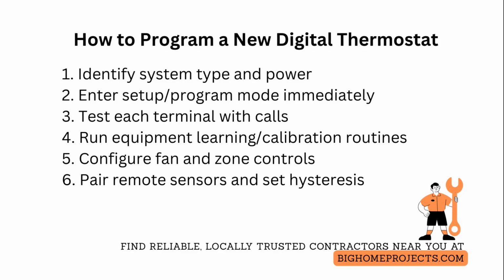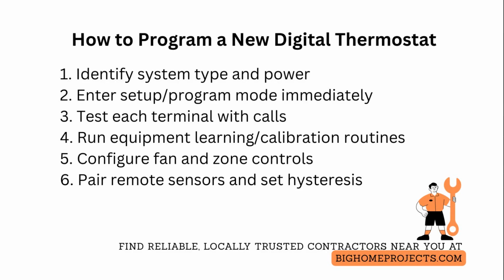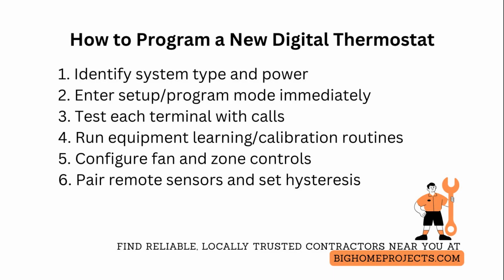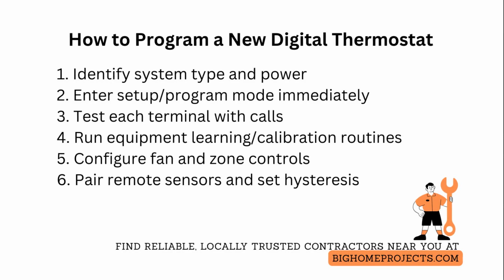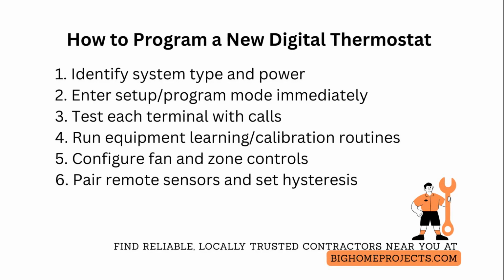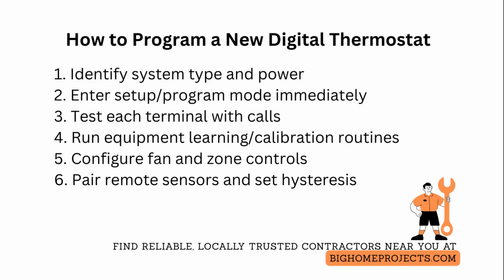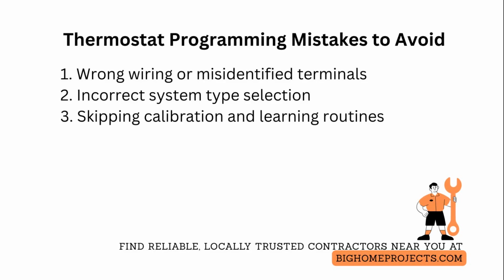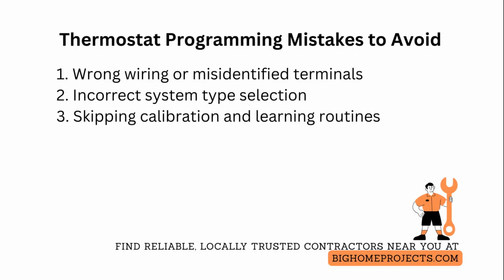Thermostat Programming Mistakes to Avoid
Learn how to correctly program a digital thermostat for heat pump systems, including changeover valve setup, system type selection, and terminal wiring verification to prevent compressor lockouts and unnecessary auxiliary heat. This guide covers thermostat setup mode, equipment calibration and learning routines, fan and zone control configuration, pairing remote sensors, and setting minimum run times and hysteresis to avoid short cycling. Whether you have a conventional one-stage system, a multi-stage system, or a heat pump with dual-fuel controls, these thermostat programming tips and troubleshooting steps will help you ensure reliable HVAC operation and save on energy costs.

About Us